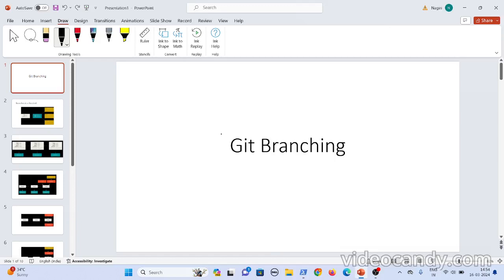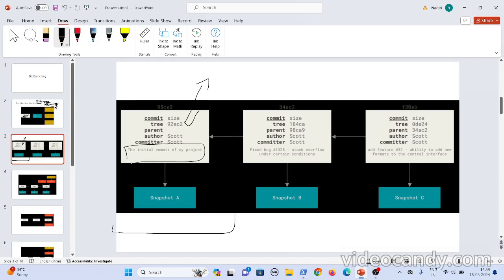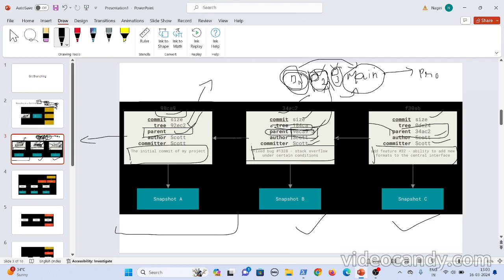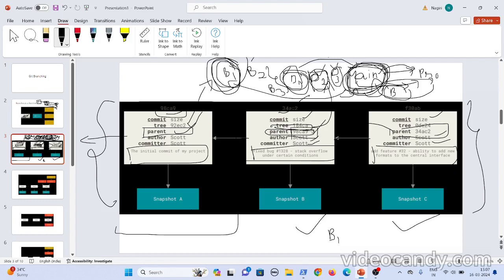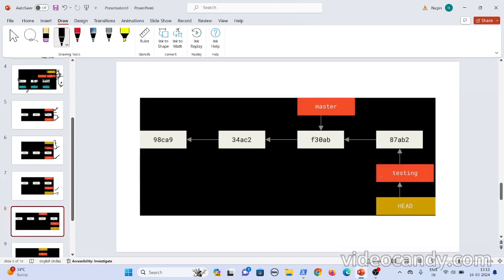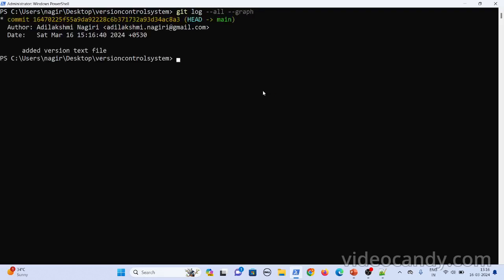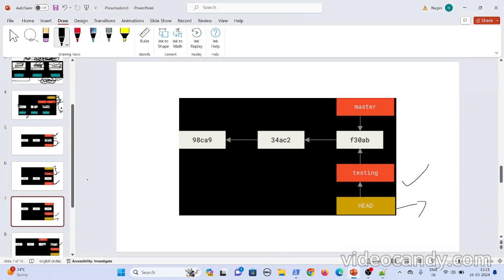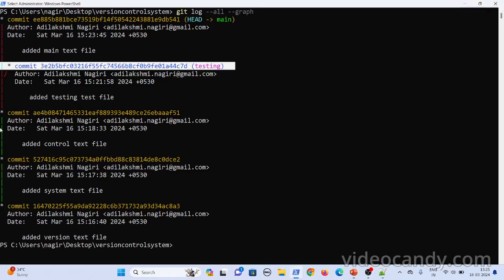Git Branches in a nutshell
This video talks about:
1) How a commit object looks in a git
2) How to create Branches in Git
3) How to switch over to different branches in Git